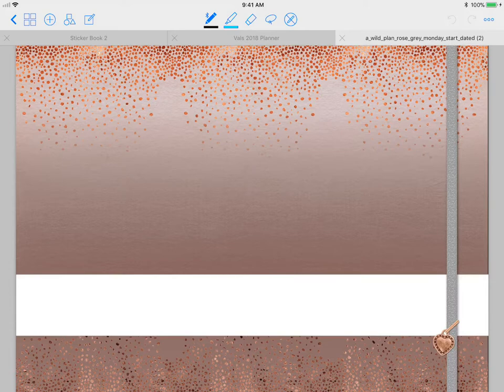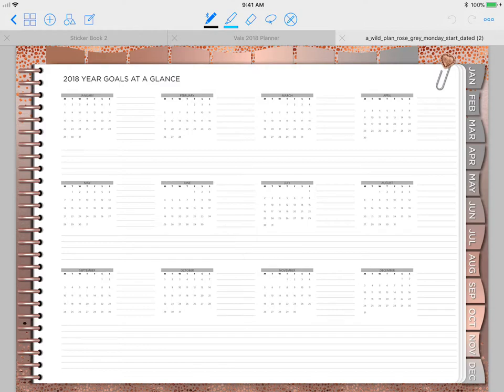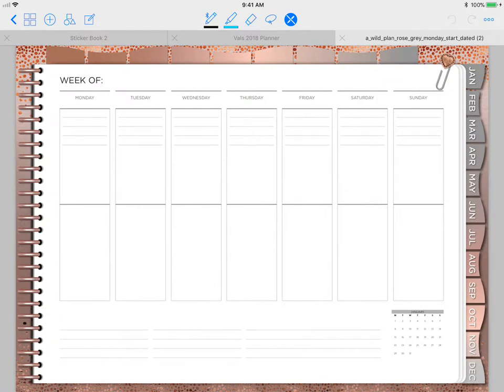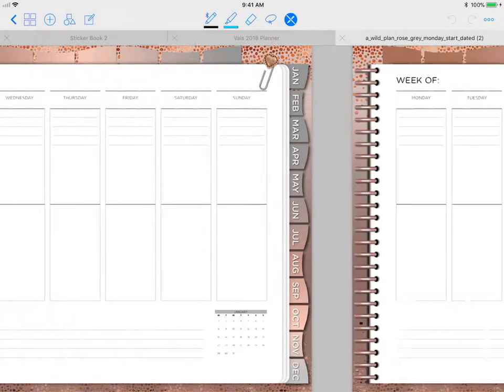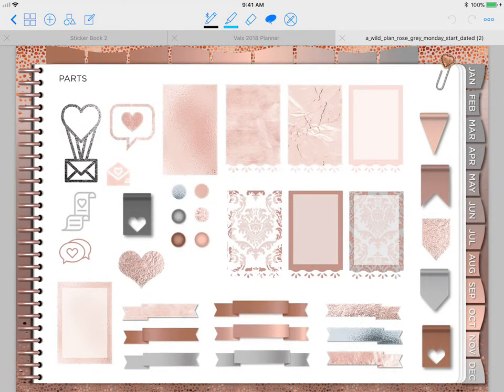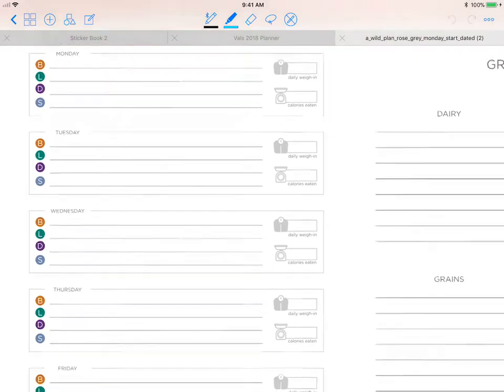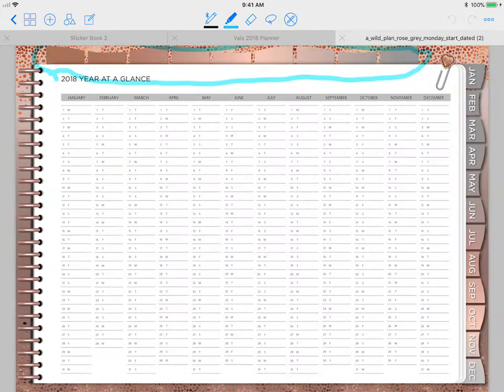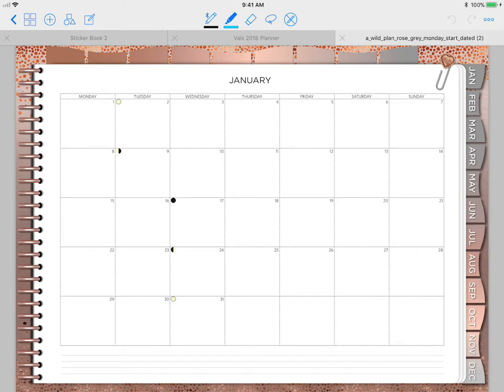Review: 2018 Awildplan rose gold and dove gray digital planner for goodnotes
This is a review for the rose gold & dove gray digital planner from Awildplan Tina Phillips. I LOVE it personally and its my #1 vote for 2018!